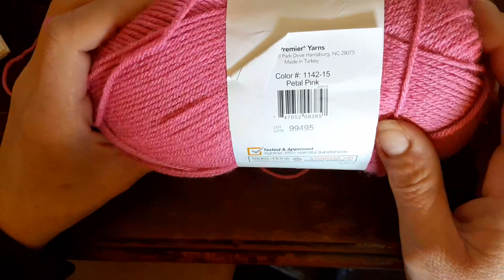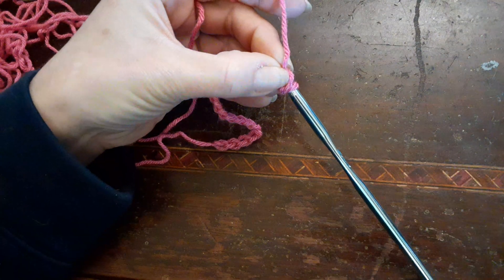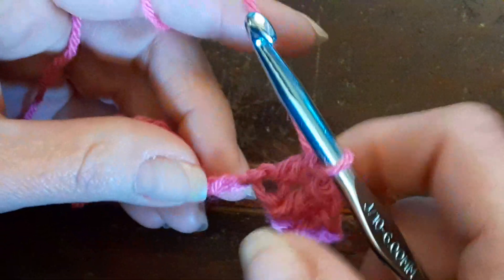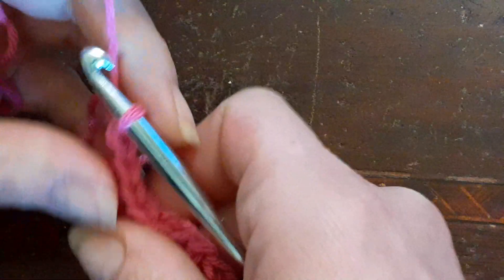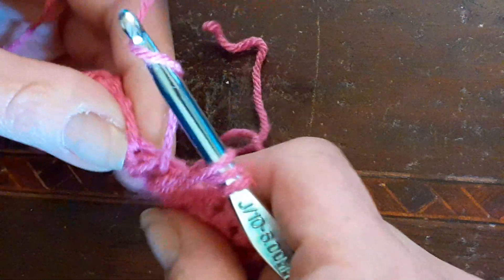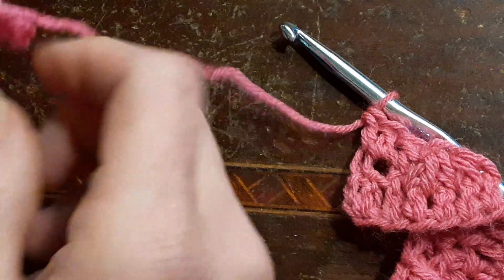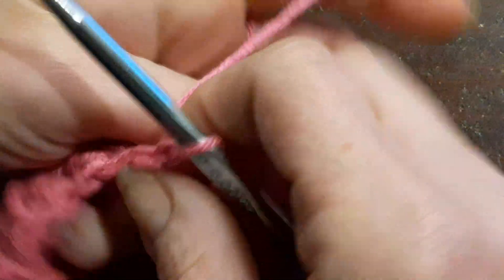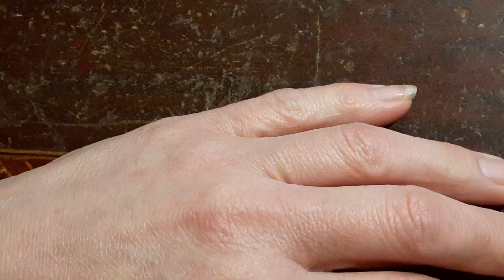What Time is it? It's Stitchin Saturday and Swatchin Sunday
How to Crochet The Leaf Hopper Stitch.